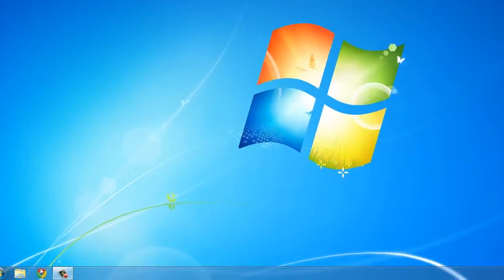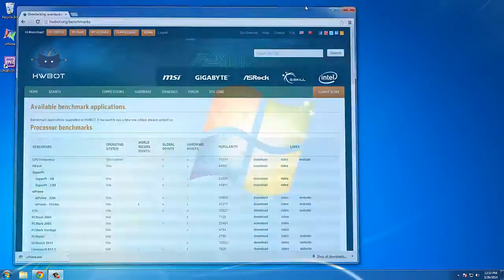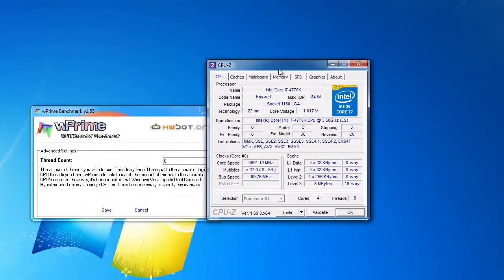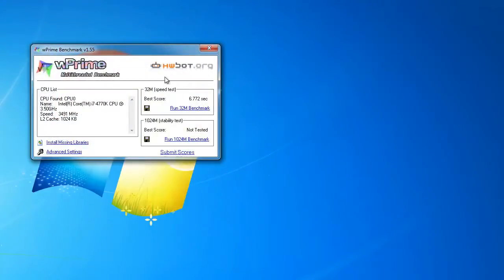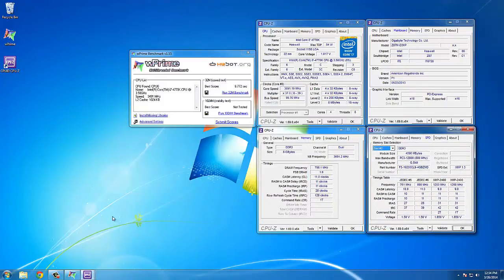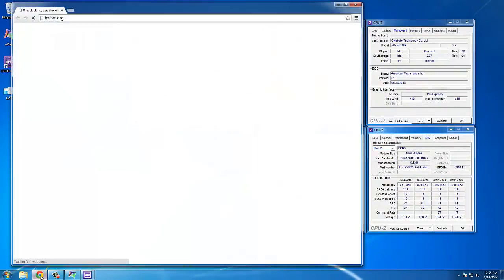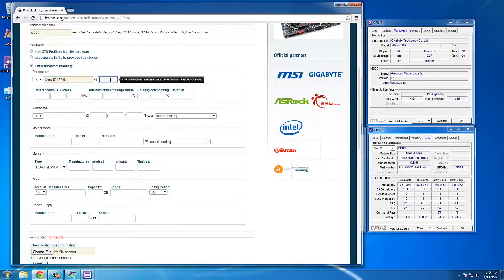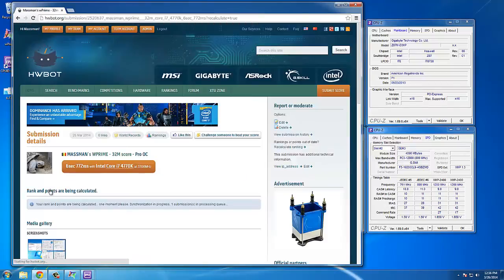How to submit with wPrime at HWBOT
In this video, learn how to make a wPrime submission at HWBOT.

Movie realized and produced by OverClocking-TV.com.